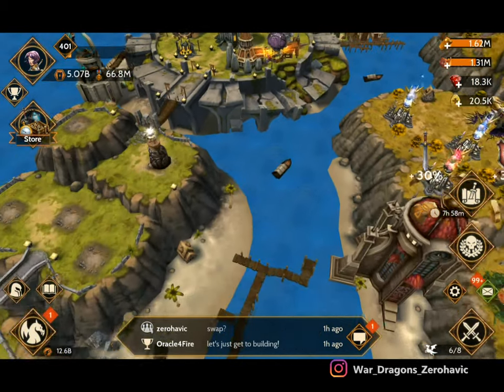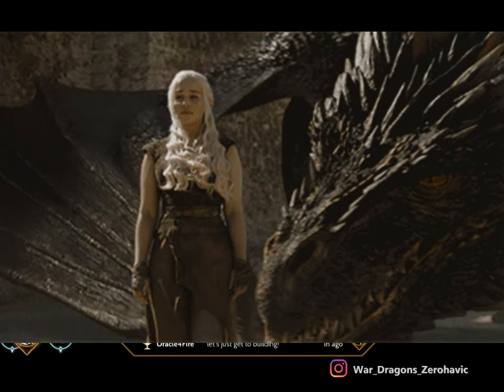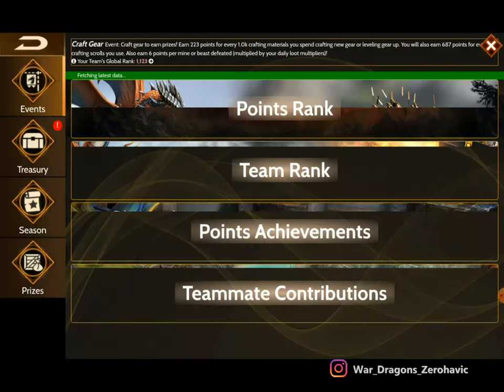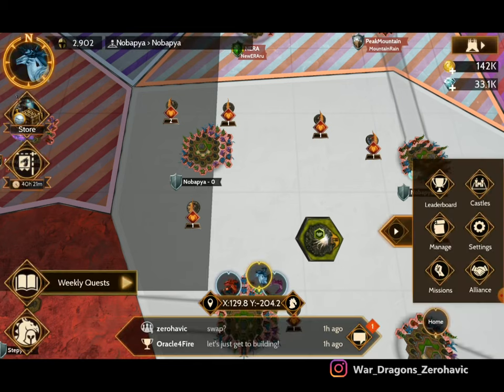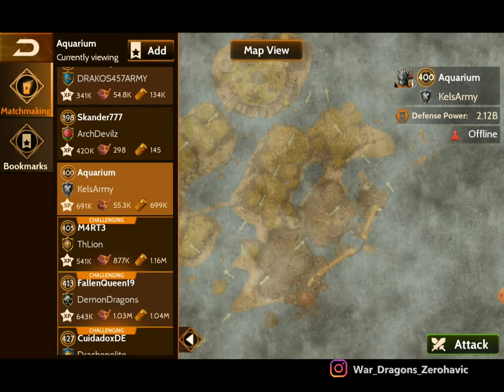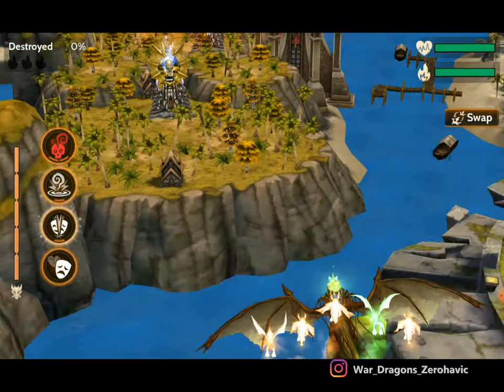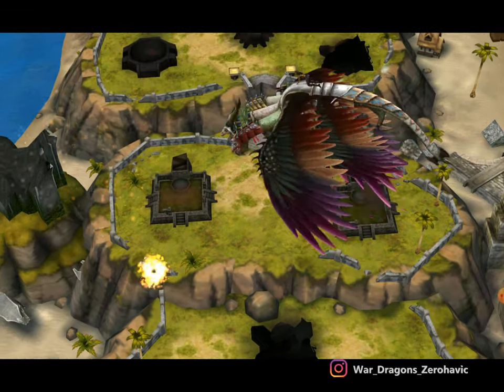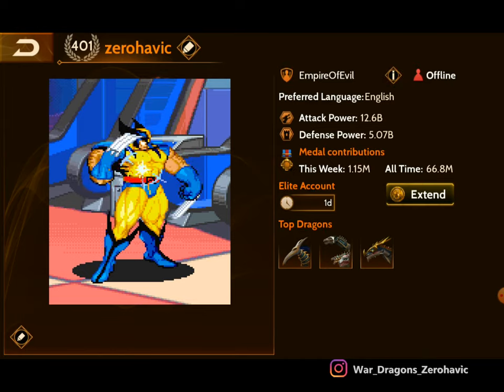War Dragons: Fortification Tips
War Dragons Fortification is coming! Here are some very helpful tips on how to get extra timers and how to avoid making mistakes while in the event. For those who have atlas this is where you can get so much more timers in a short amount of time. If you like to do atlas pvp you can get many timers in the prizes from atlas and stock up on timers and even egg tokens.